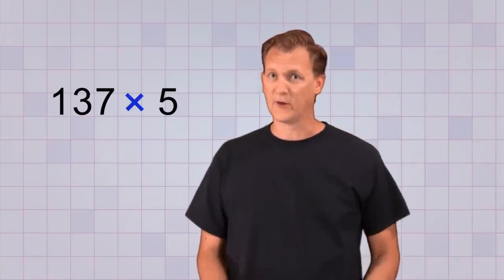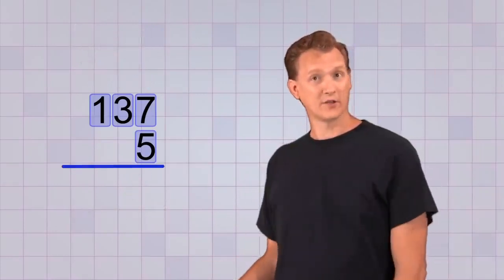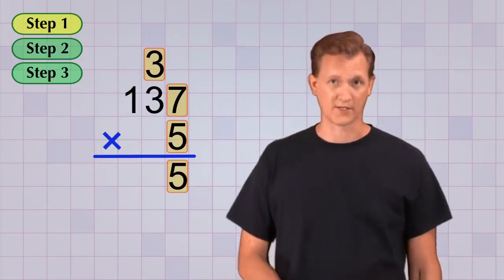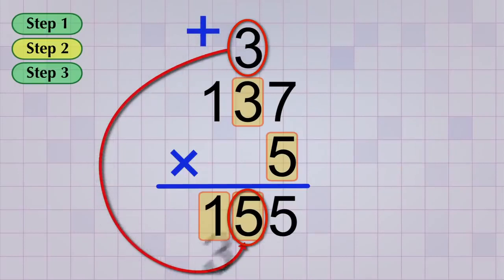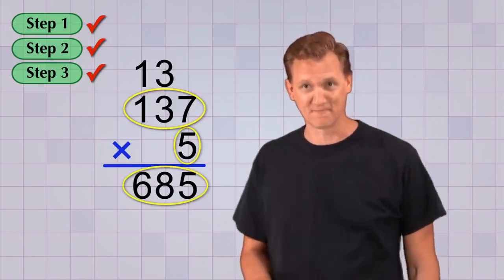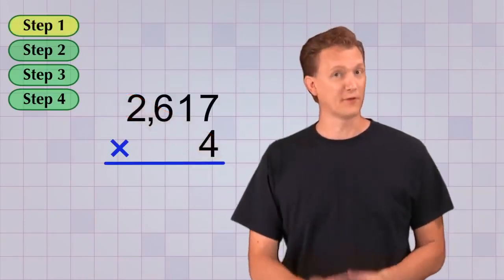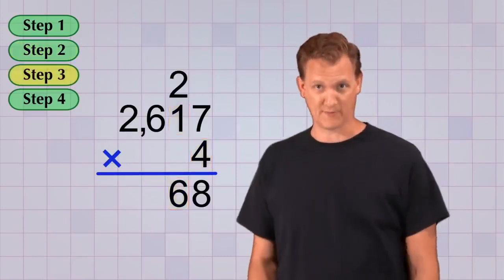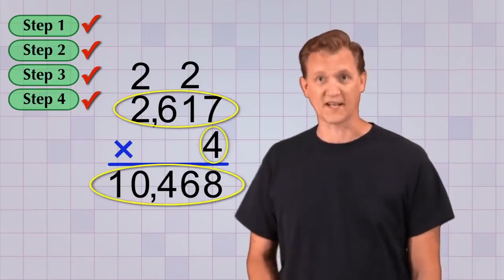Multi Digit Multiplication Pt 1 With Easy Step By Step Instructions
In this video, we're going to learn how to do a Multi Digit Multiplication with easy step-by-step instructions. We'll use diagrams and examples to make the process easy to follow.

If you're looking to improve your math skills, then this is the video for you! In this video, we'll be teaching you how to do a Multi Digit Multiplication using easy step-by-step instructions. We'll use diagrams and examples to make the process easy to follow. So let's get started and learn how to multiply multiple digits together!